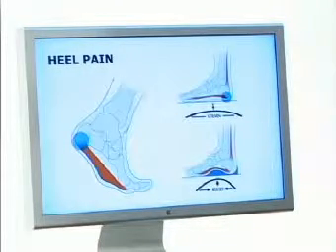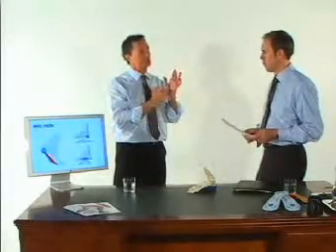VASYLI: Common conditions - heel pain